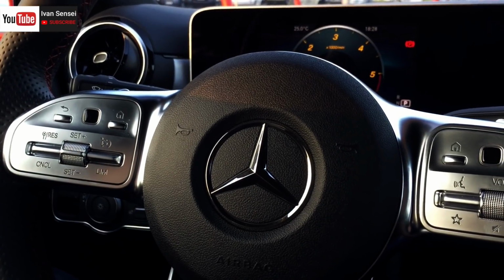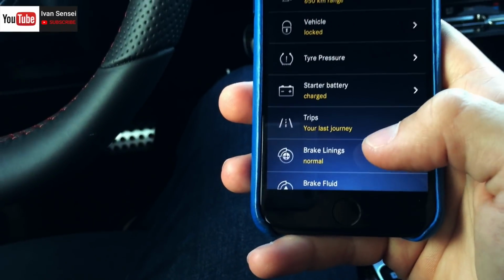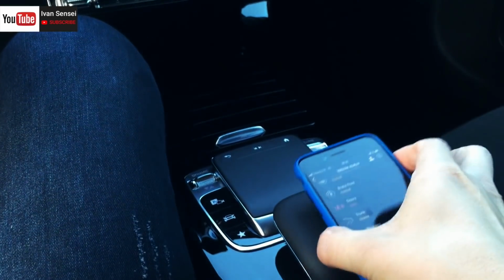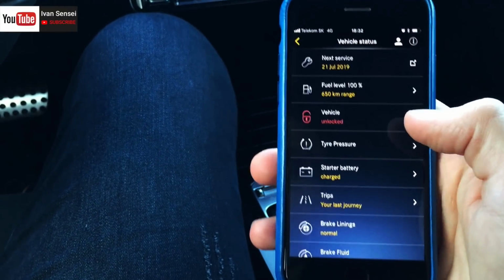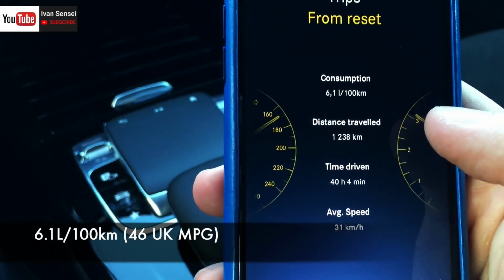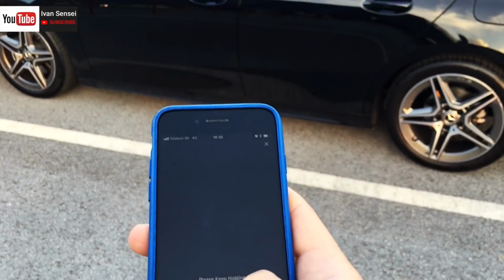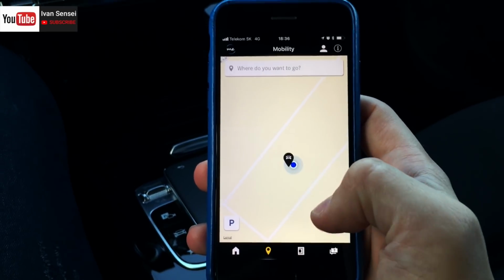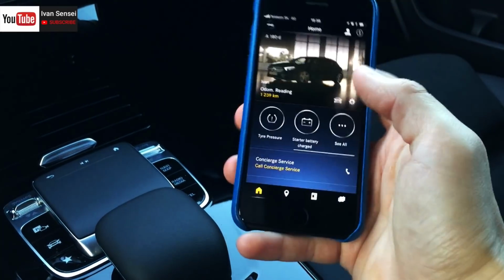MERCEDES ME APP IN-DEPTH REVIEW | 2019 MERCEDES A CLASS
In this video I'm going to show you in depth what is new Mercedes Me App all about!

Shop items which I Use & find Amazing:
Ice Scraper
Microfiber Cloths 6 Pack
Car Scents
Windshield Washer
Tire & Plastic Dressing
Glass Polish
Summer Tires
Winter Snow Tires
High Performance Tires